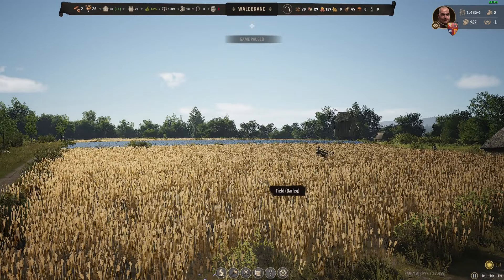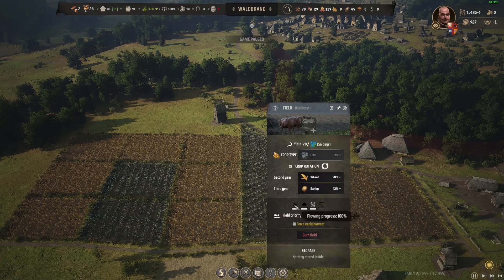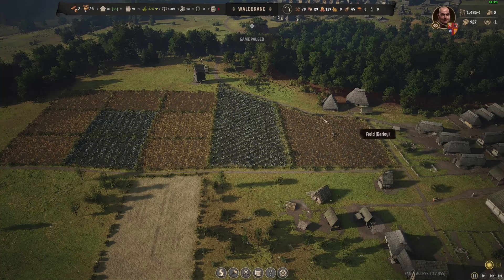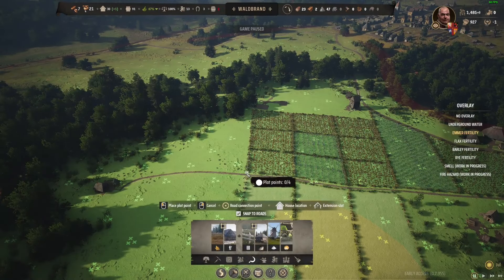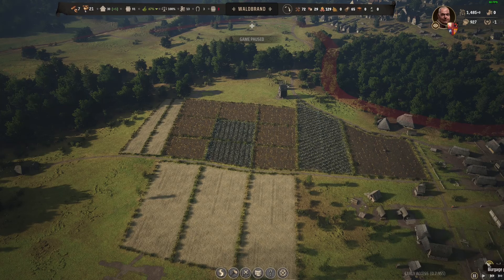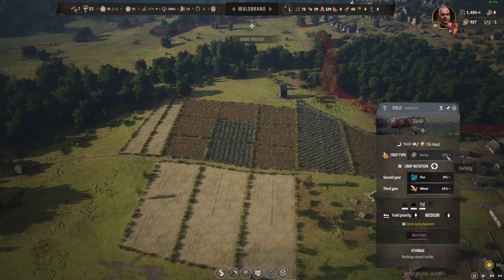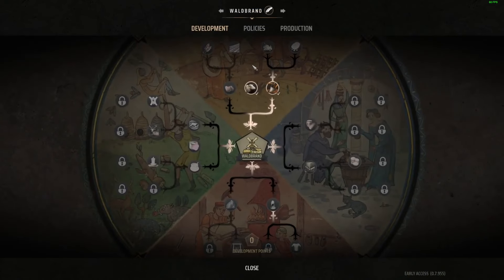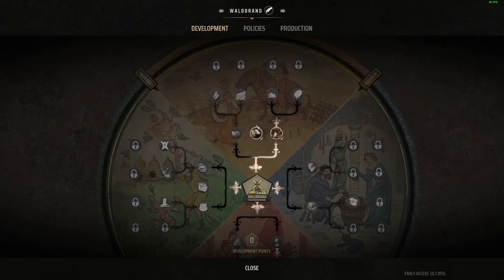How To Farm Manor Lords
How To Farm In Manor Lords - In this video I review a number of efficient ways to Farm in Manor Lords. I give you some Tips on how to make the most efficient farms, mistakes to avoid so you don't waste years of game play and not produce the food you need to keep your village growing and thriving.

Consider joining this channel to show your support for the video's that I make. It helps me to keep this channel growing and providing more content and to get access to perks:

if you want to join in discussion with other players, discuss the ship meta or just general friendly chat. I use this server to organize our multiplayer games.